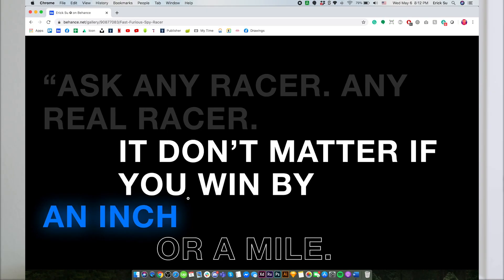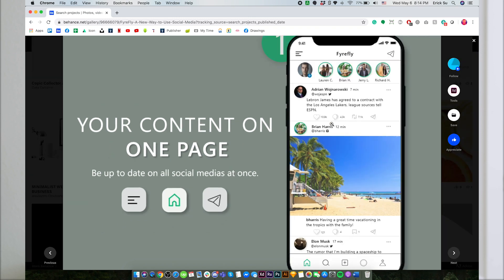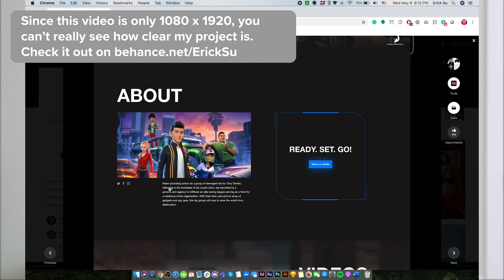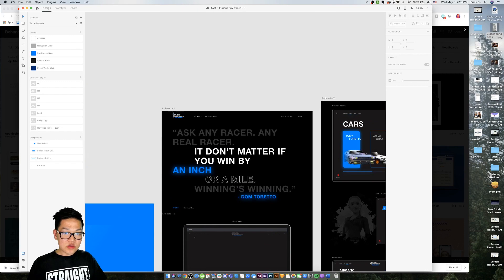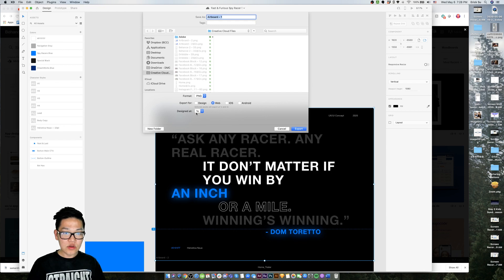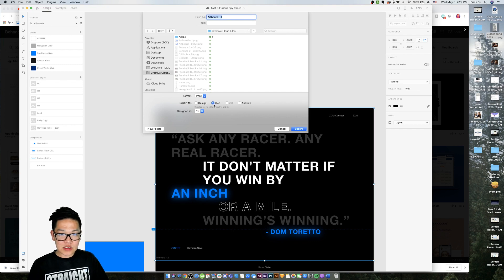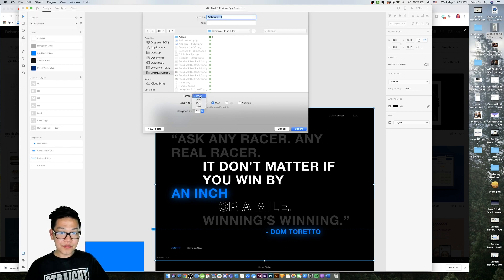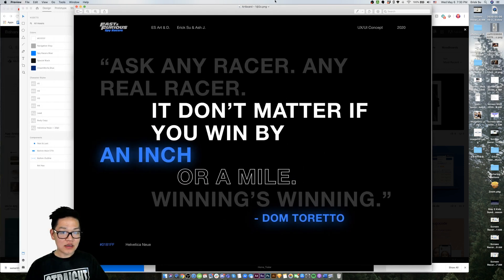How to export clear images? | UX/UI Design Tips (Adobe XD)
Say "No!" to blurry images! You want to impress people with your portfolio, post clear images.

Tech for designers
LG 5K Monitor (27-in)
MacBook Pro (14-in)
MacBook Pro (16-in)
Apple Magic Keyboard
Apple Magic Trackpad

Headphones
Bose NC700
Apple AirPods Max

Tech for Youtubers
Elgato Key Light Air
Elgato Green Screen Collapsible
Blue Yeti X Mic

Office Items
Uplift Desk
Loud Speaker, Marshall Action II